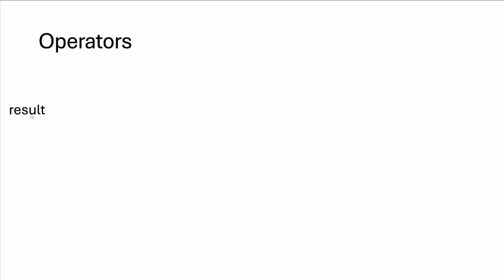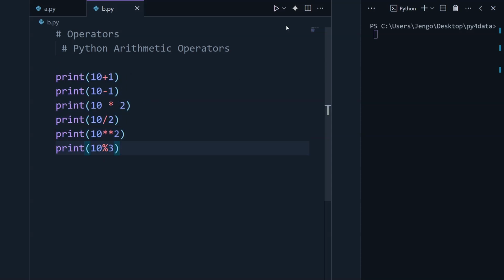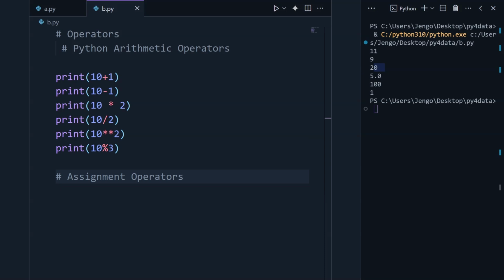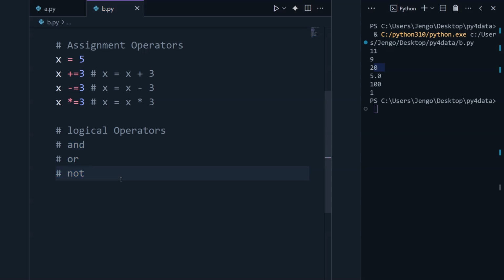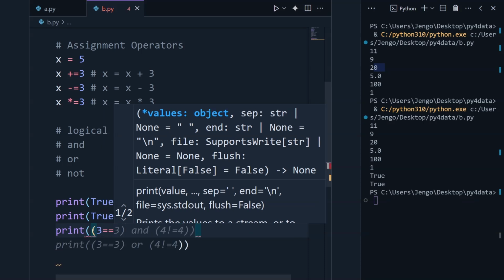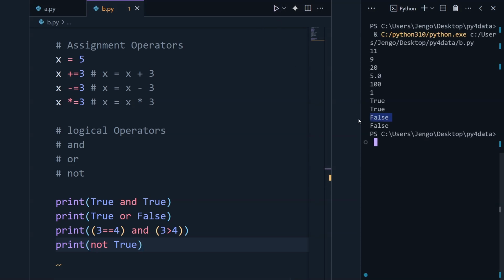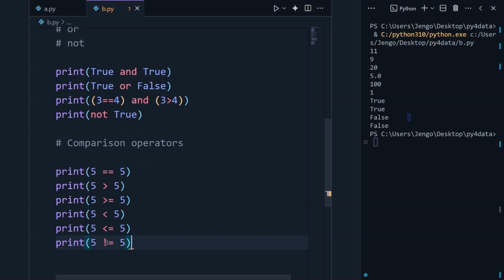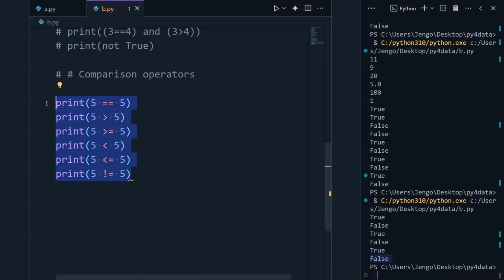Python operators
Python programming for data full course